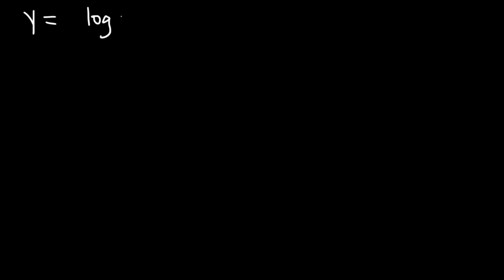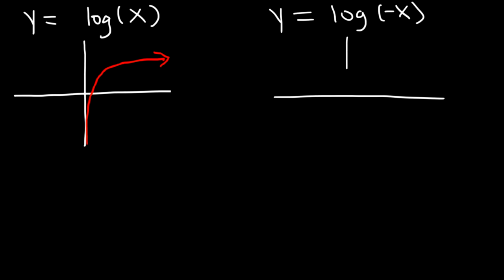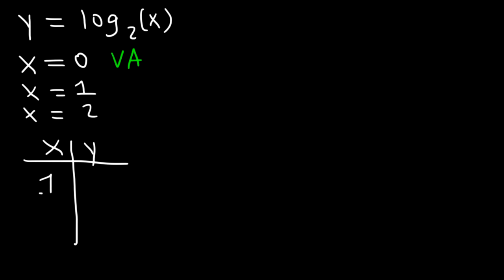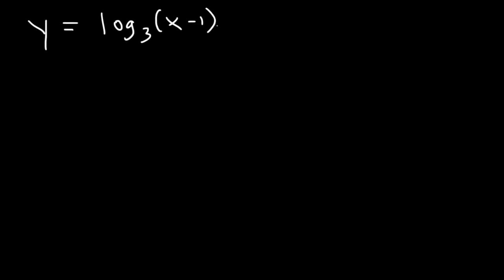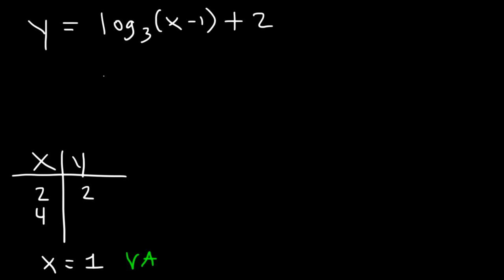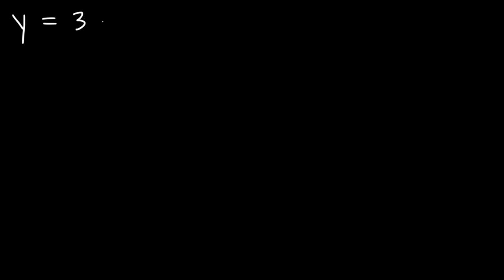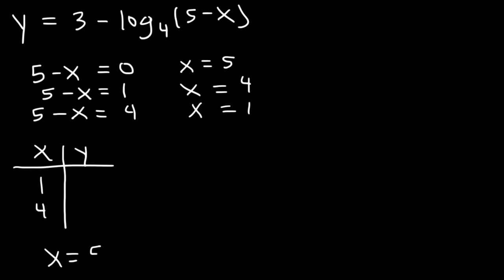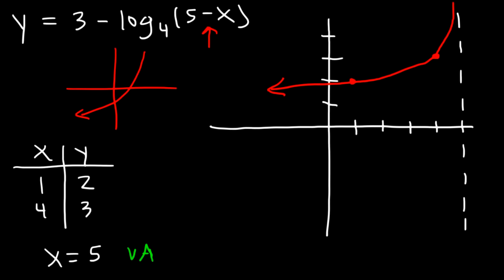Graphing Logarithmic Functions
This algebra video tutorial explains how to graph logarithmic functions using transformations and a data table.  It explains how to identify the vertical asymptote as well as the domain and range of the logarithmic function in interval notation.